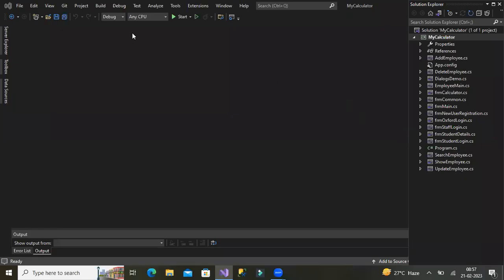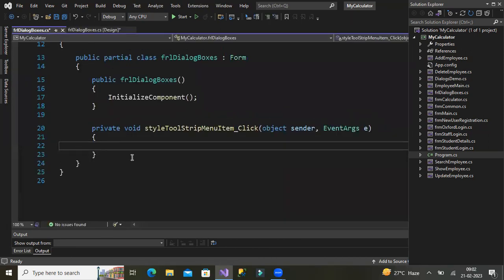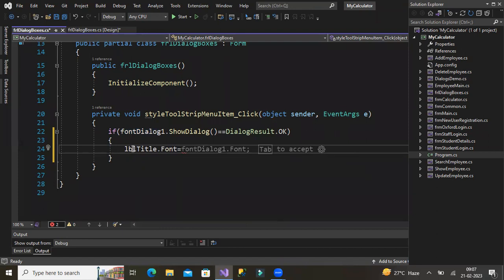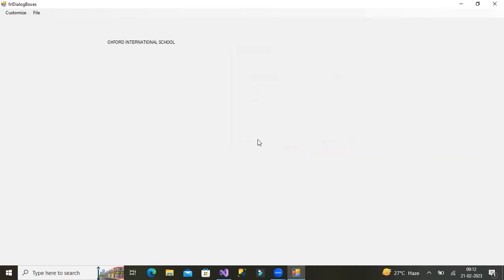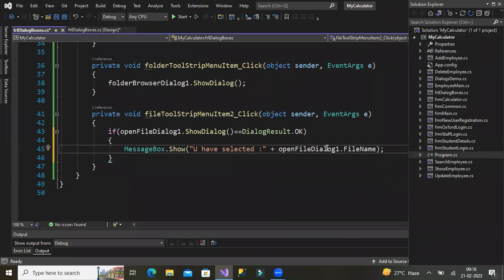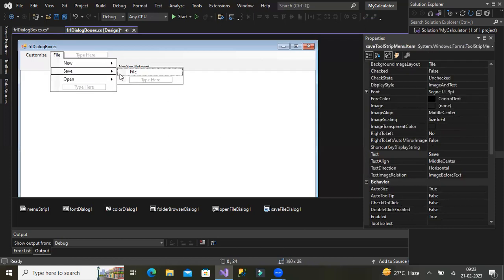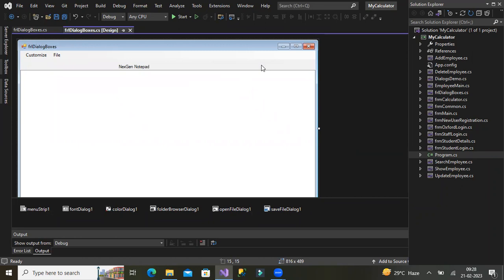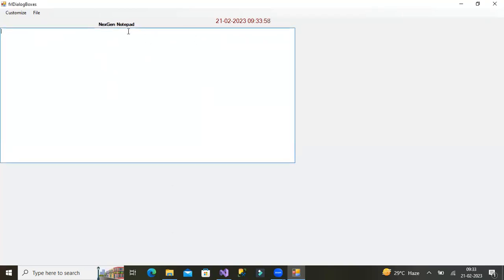C Sharp Windows Programming Part6|DialogBox Creation|Timer ControlRavinder Gattu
In this session, you will learn dialogbox creation like fontdialbox,colordialogbox,openfiledialog,savefiledialog , timer control